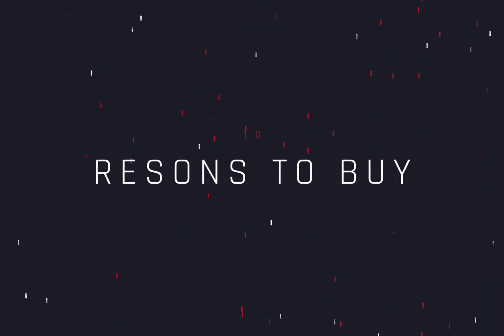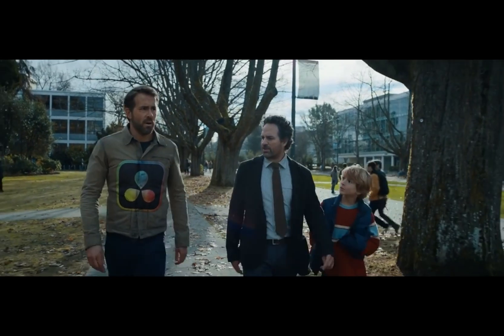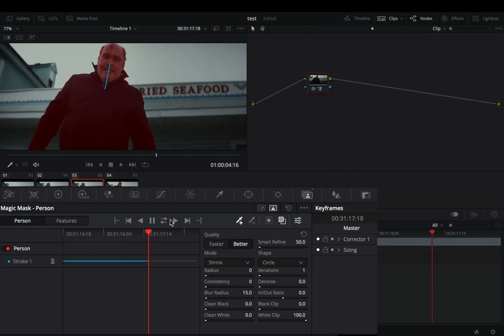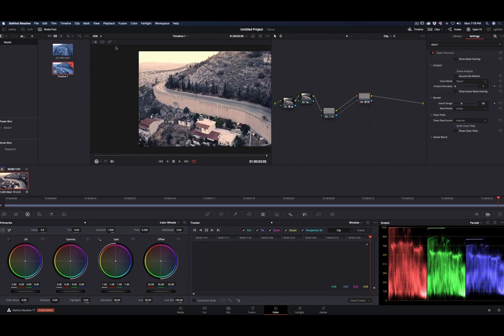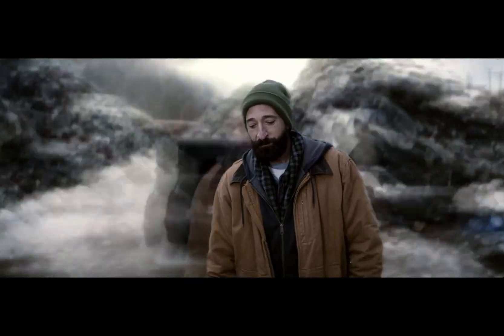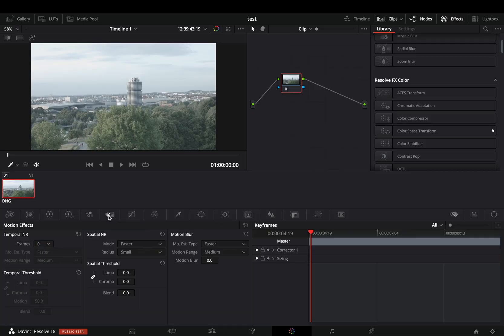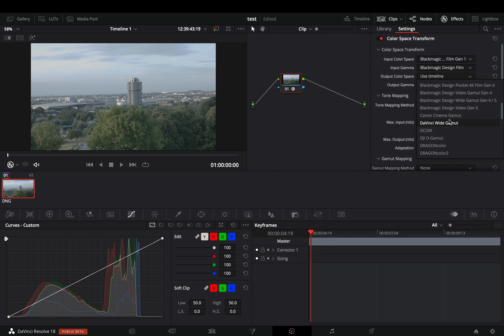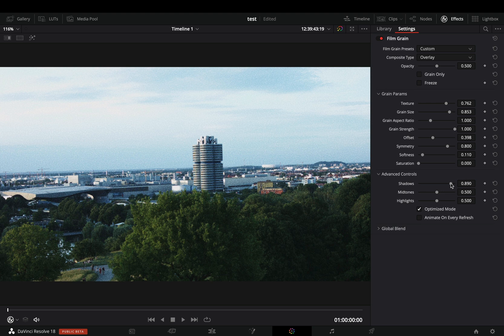10 Reasons Why You Need To BUY Davinci Resolve Studio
Some of the extra stuff i find important why you need to buy the studio version

you can send them here :

BTC : 1Ecg6F8UnFHnVxsKhbkecqtge11vBhqS5
ETH : 0xB643C1C8B6C75bcB3426F40f8514CB89Fc294abC